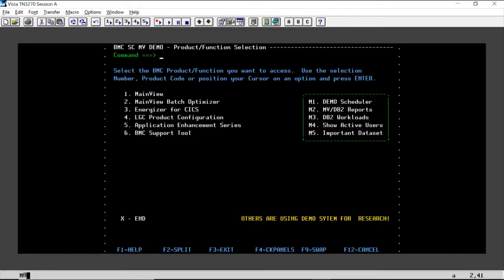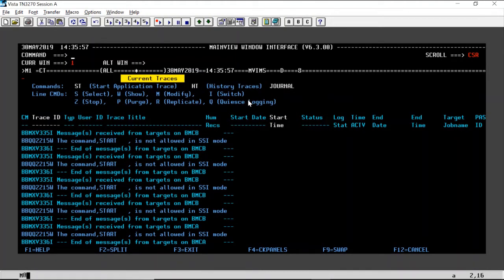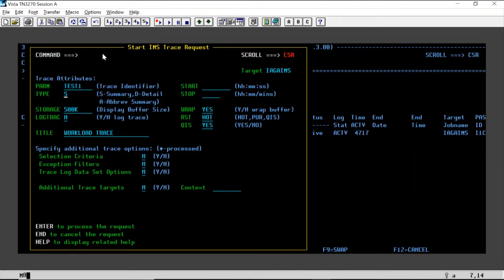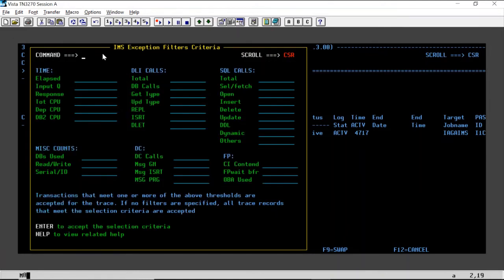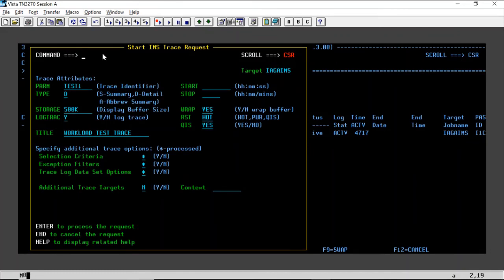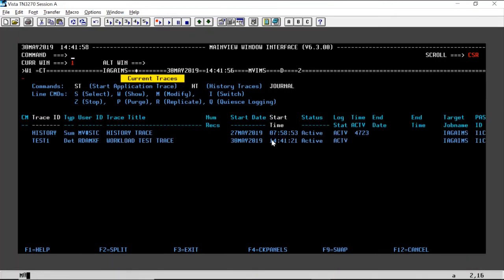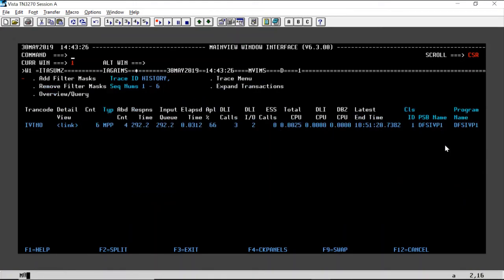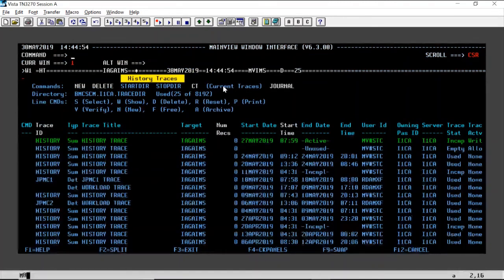MainView for IMS - Application Traces